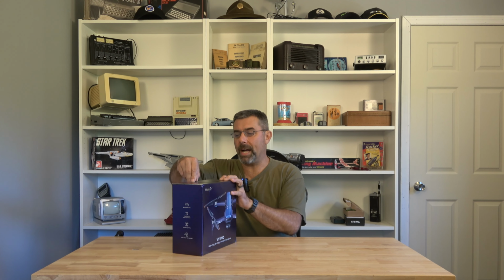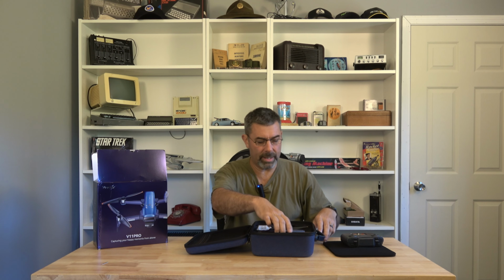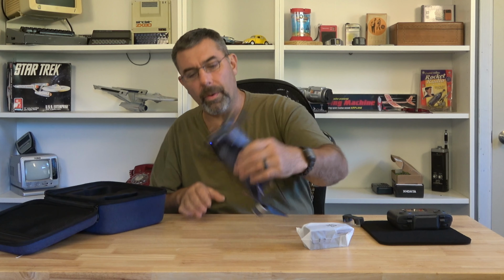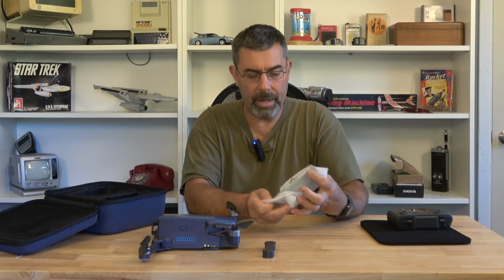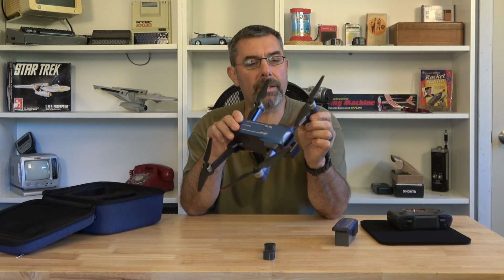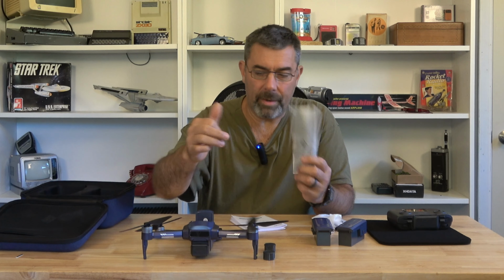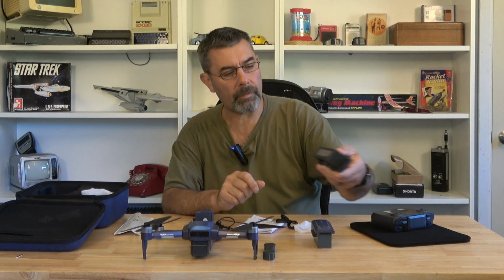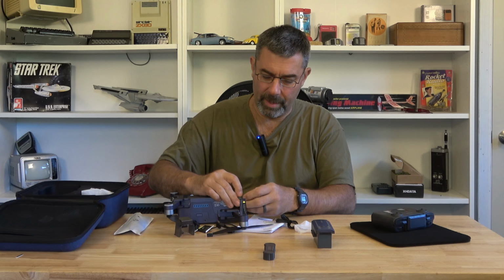Veeniix V11PRO Drone 8K. Super Crisp 4k Video and 8K photos!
The tech for these has come a LONG way. I love to fly them, but I do tend to crash them often!

You can help fund the operation and get some cool stuff as well by heading over to my eBay store. You'll find all kinds of gear, radios and computer stuff there: